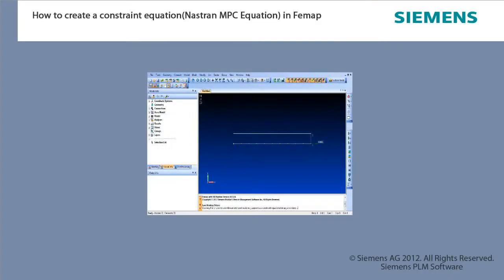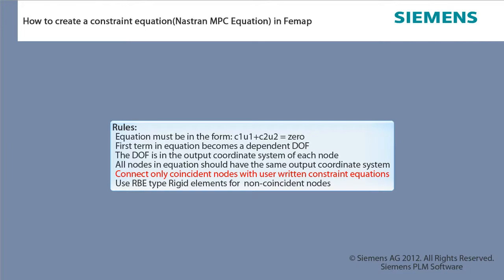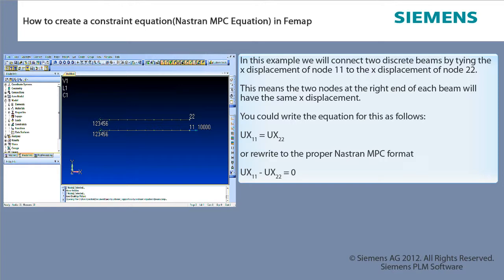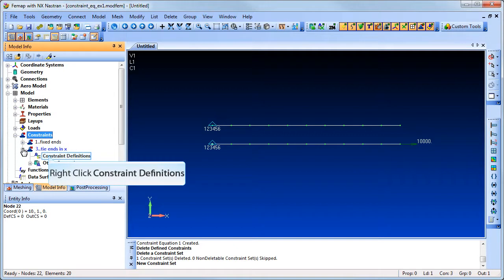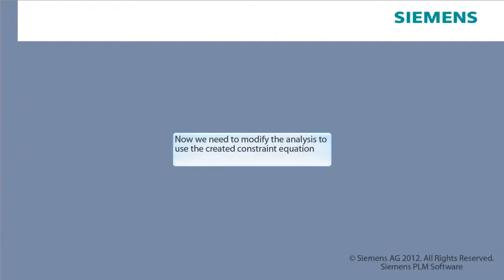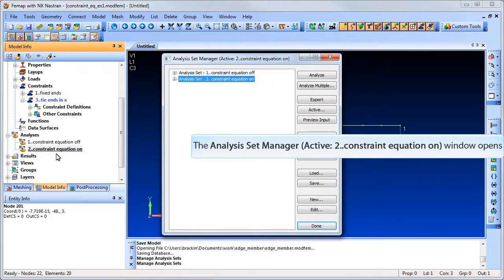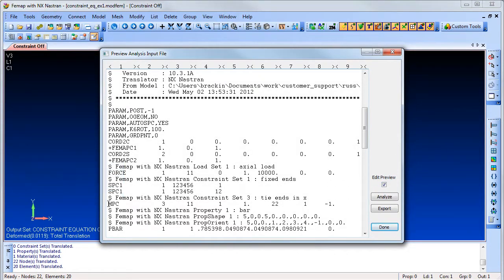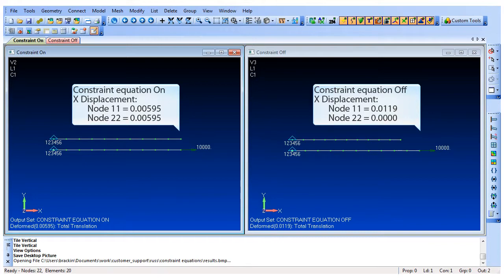Femap: How To Creating Constraint Equations by Siemens PLM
In this video we'll see how to use Femap to set up a constraint equation that relates nodal degrees of freedom of a finite element model. Constraint equations can be used to create rigid connections between nodes, or calculate some useful quantity that is a function of nodal displacements. For more information on how Femap can help your company please